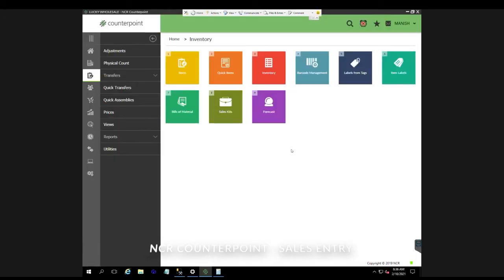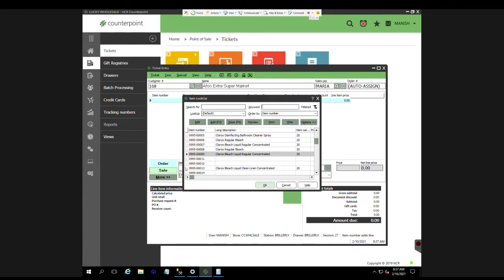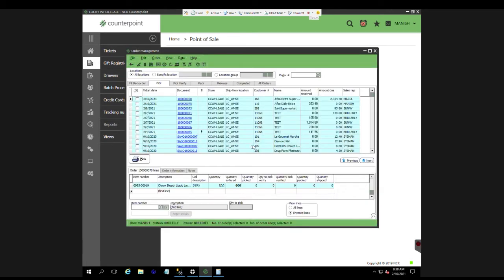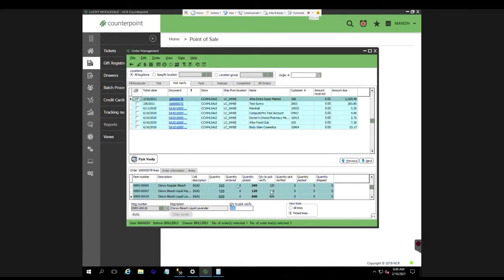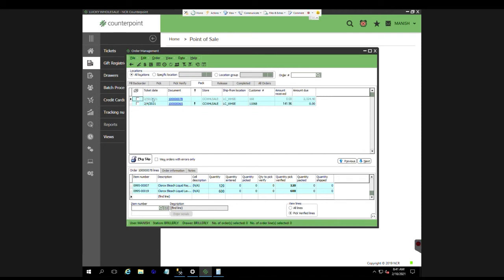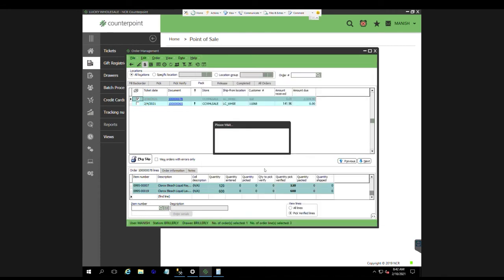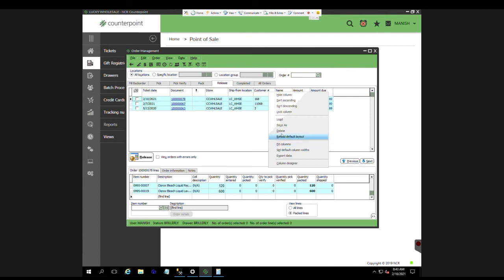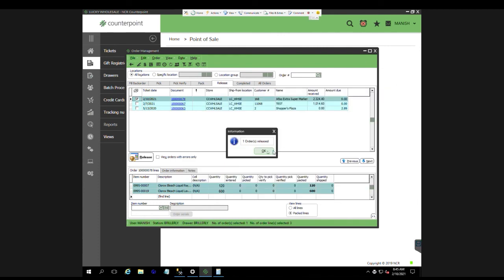NCR Counterpoint Training - Order Entry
1. Point of Ticket - Tickets - Ticket Entry
//While performing Sales, make sure the Item Line is Blue//